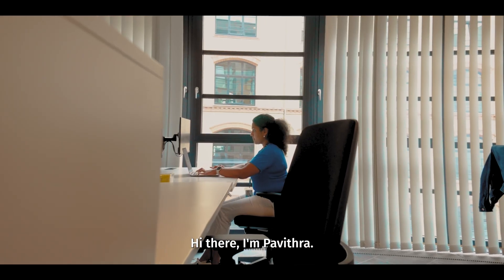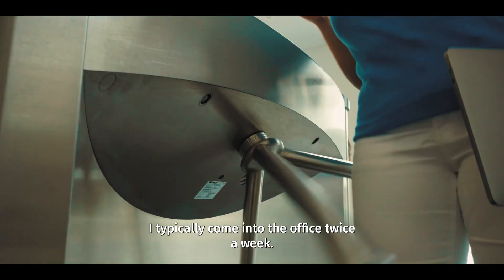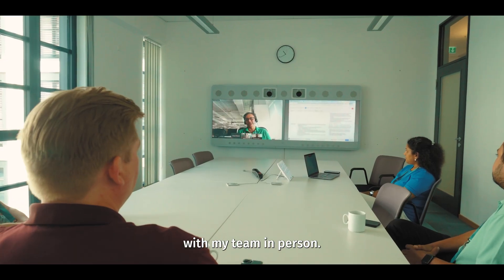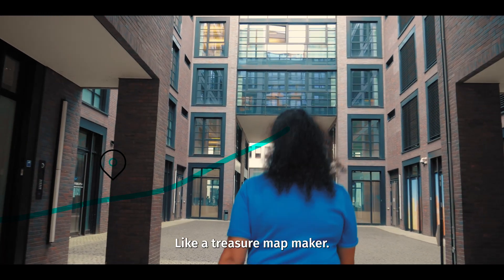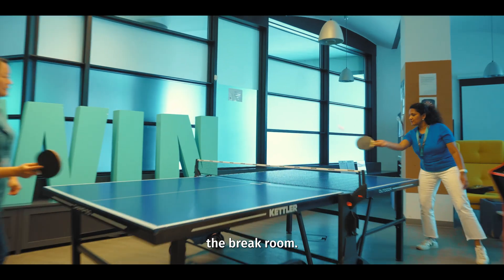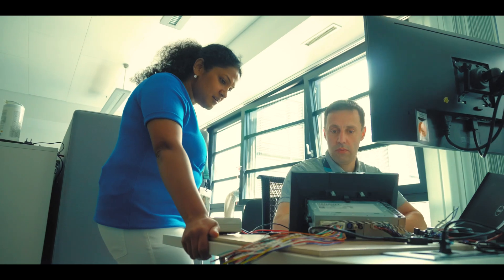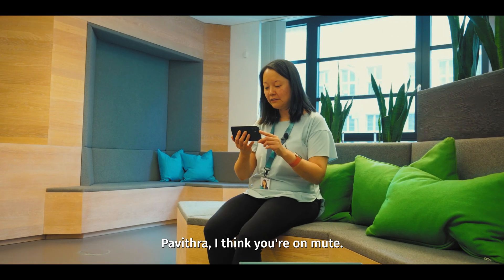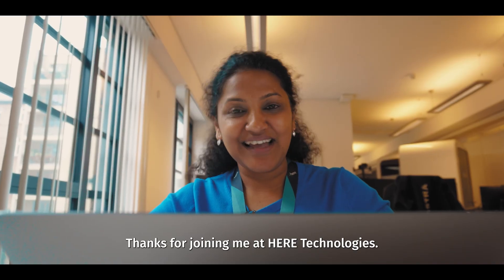What does a day in the life of a HERE Technologies Engineer look like?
Ever wondered what a day at HERE looks like? Go behind the scenes with Pavithra, a HERE Engineer, as she walks us through a day in the office - from team standups to solving real-world geolocation challenges. 🌍 Explore open roles and shape the future of location tech